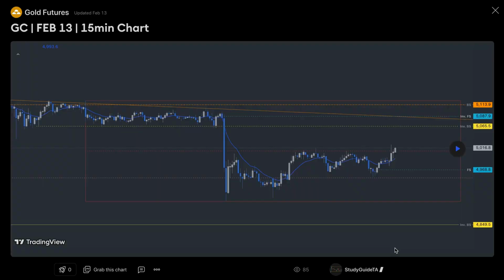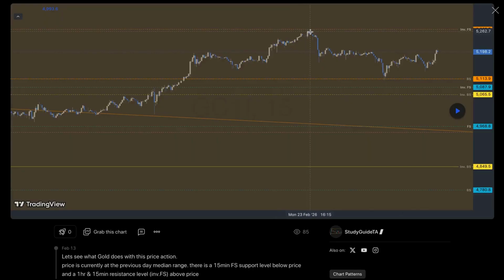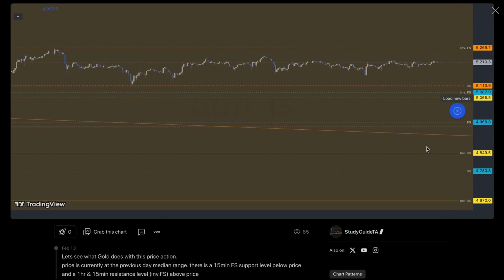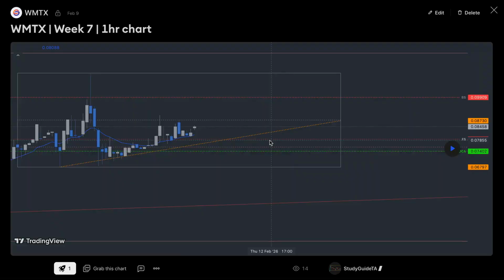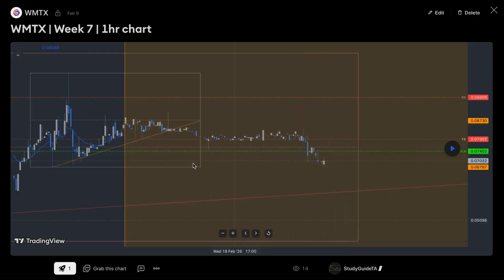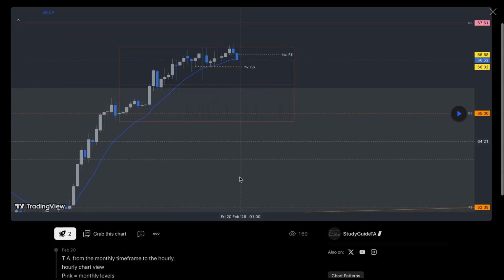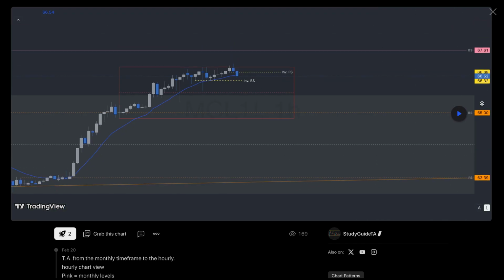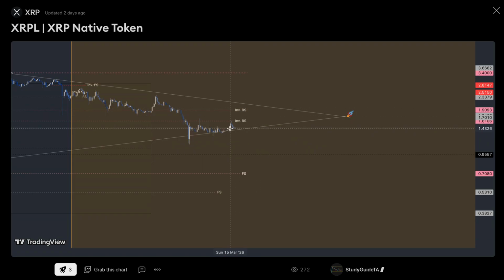XRP, MCL, WMTX, GC, SI Analysis & Review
Publish your own idea's to practice.
I may comment to help if clarification to understand or apply the candle science is needed.
Identifying and articulating the 4 candles which create 6 levels that illustrate a story about market structure using if/then statements and the candles expectations takes time and practice to learn. this is education purpose only.

*** T.A explained ***
Range = two or more consecutive color candles.
DISTRIBUTION RANGES DEFINED: BackSide (BS) Candle - First distribution candle in a distribution range. Expectation = strong reaction to price. long wicks reaching to or away from level.
FrontSide (FS) Candle - Last distribution candle in a distribution range. Expectation = reversal, create a trend in the opposite direction. Distribution candles are used as support.

ACCUMULATION RANGES DEFINED:
Inverse BS (Inv.BS) - First Accumulation candle in an accumulation range. Expectation. = strong reaction to price. long wicks reaching to or away from level.
Inverse FS (Inv.FS) - Last accumulation candle in an accumulation range. Expectation = reversal, create a trend in the opposite direction. Accumulation candles are used as resistance.

Horizontal Ray tool on BS & FS levels are default support levels when dashed lines, tested when dotted lines and resistance when solid lines.

Horizontal Ray tool on Inverse BS & Inverse FS levels default as resistance and shown with a dashed line, tested when 1x dotted line, and support when solid line.

The inverse is true for the Inv. BS Inv. FS levels, they are resistance as dashed lines, tested as dotted and support as solid lines.

Monthly timeframe is color pink
weekly grey
daily is red
4hr is orange
1hr is yellow
15min is blue
5min is green if they are shown.

strength favors the higher timeframe.